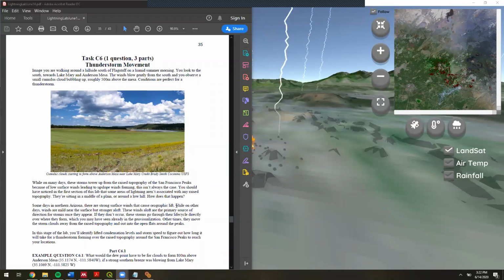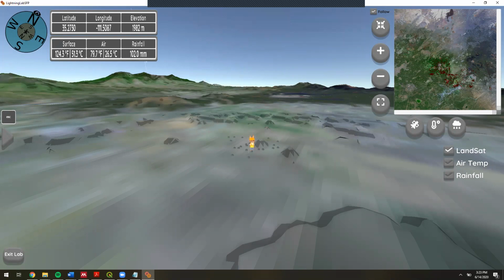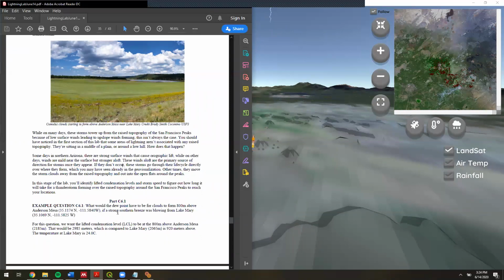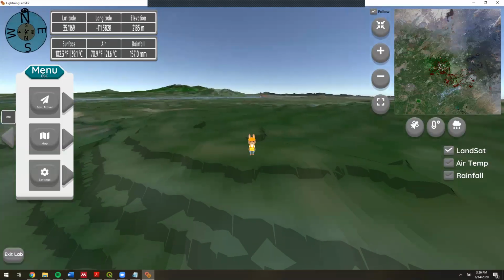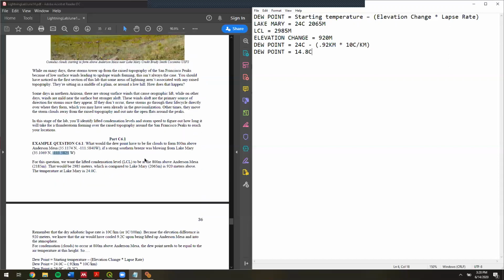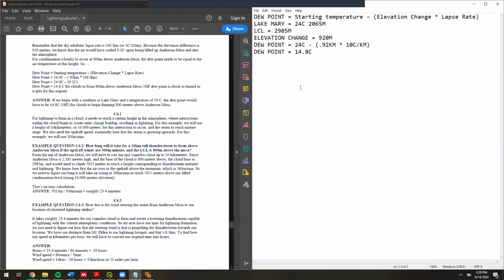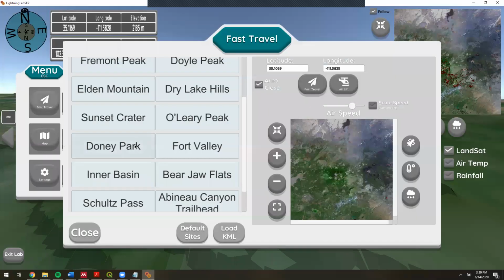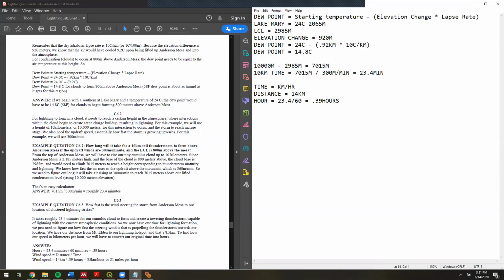Lightning C6 Tutorial